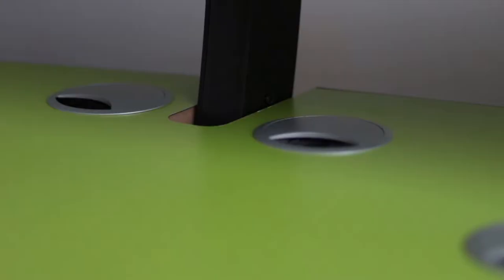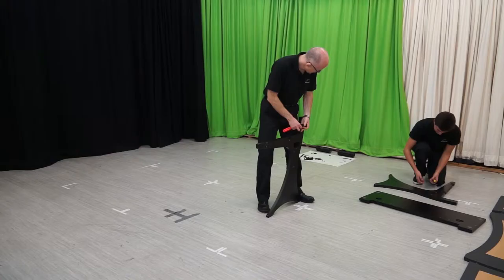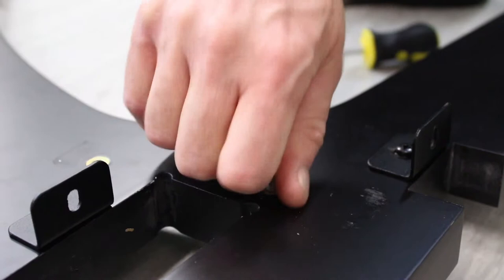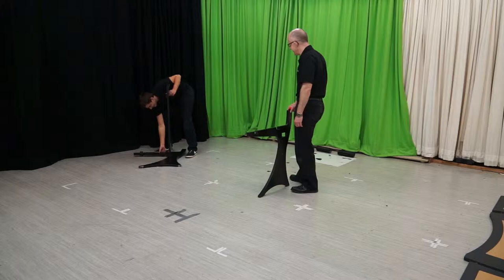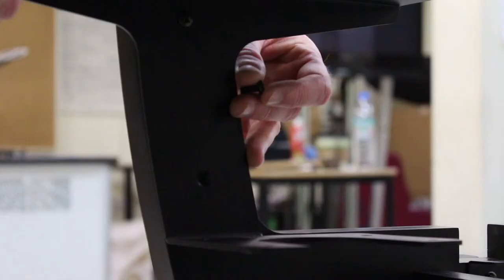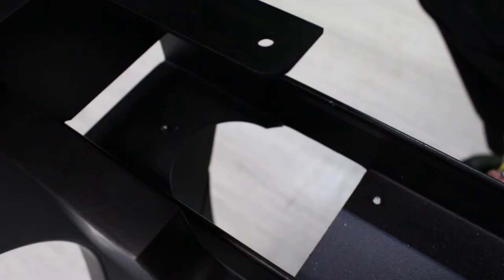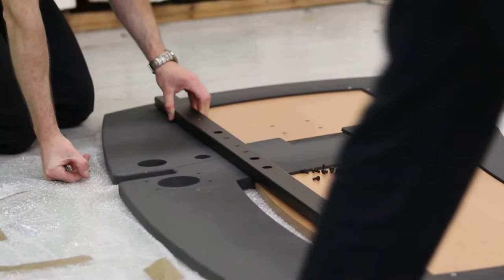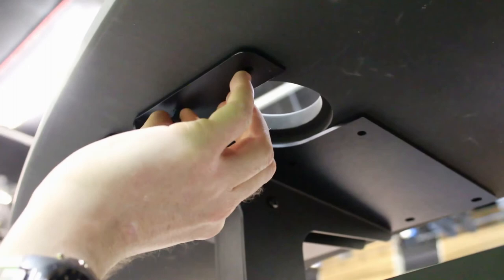MW Video Systems Evo Editing Desk Assembly Instructions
Global broadcast furniture provider MW Video Systems, explains in an interactive video the process of assembling your Evo desk, a standard editing desk.

MUSIC CREDITS